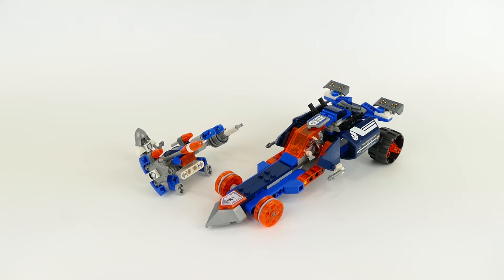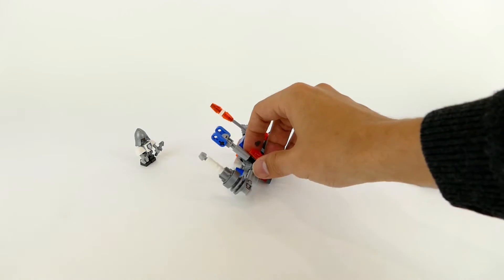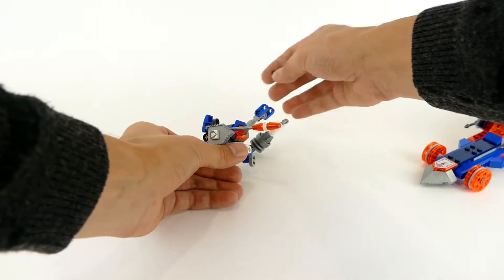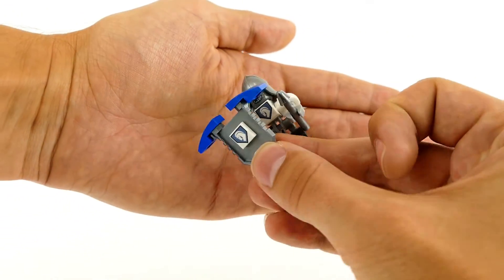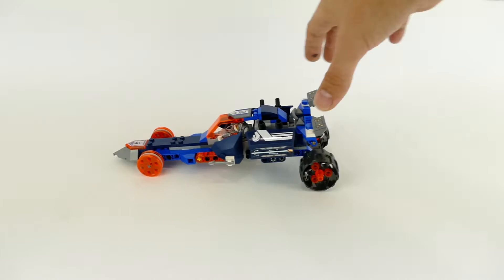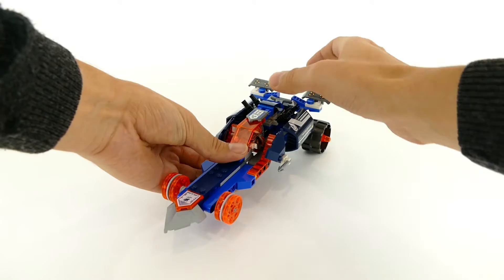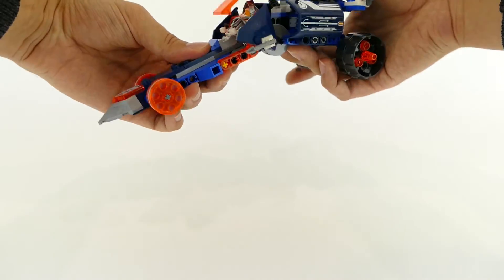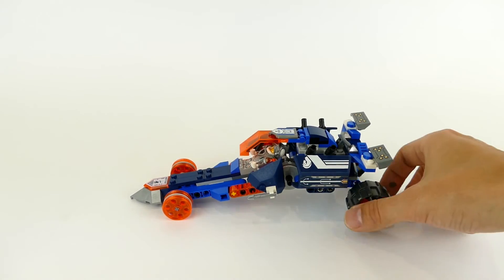LEGO NEXO KNIGHTS - Lance's Dragster 70312 Alternate Model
My second alternate of LEGO NEXO KNIGHTS 70312 Lance's Mecha Horse. The dragster features adjustable chassis geometry, exhaust pipes, spoiler wings and openable cokpit. The artillery can pose the missile launchers.